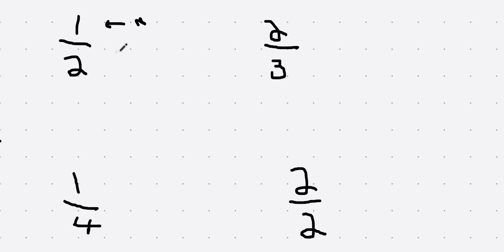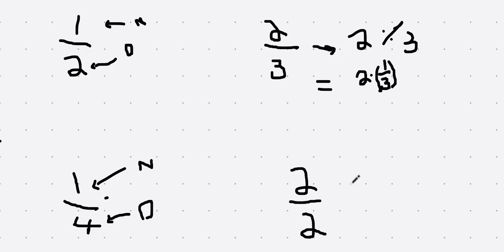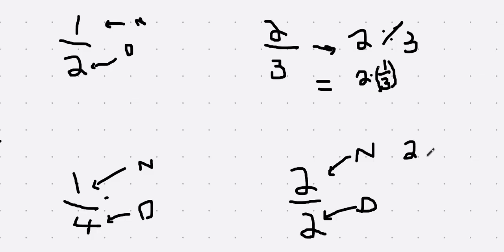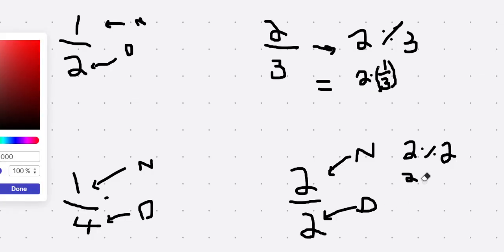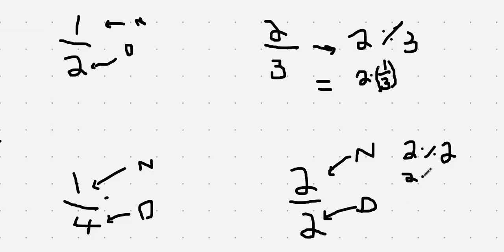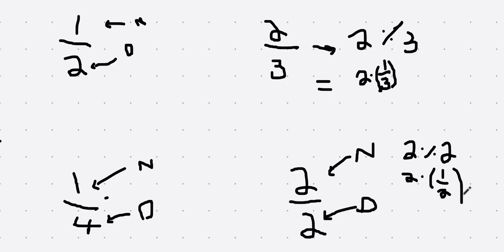Basic Arithmetic 5 Fractions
In this video I explain the concept of fractions and show how to write division in simplest terms. I'm a math and stats major at the University Of Victoria and looking forward to teaching others my skills.